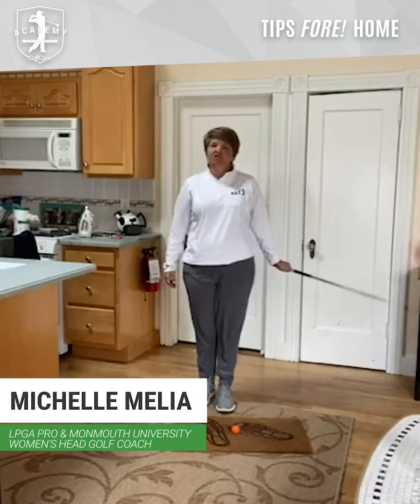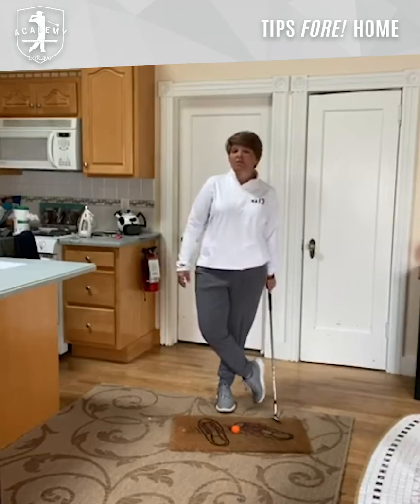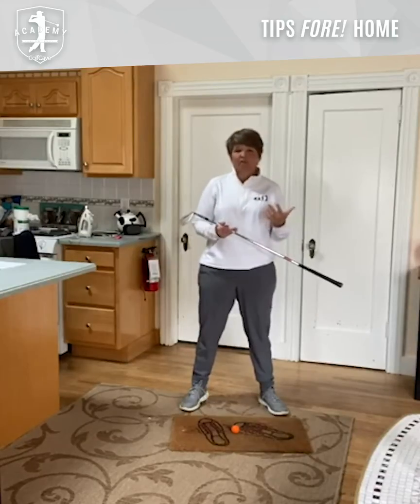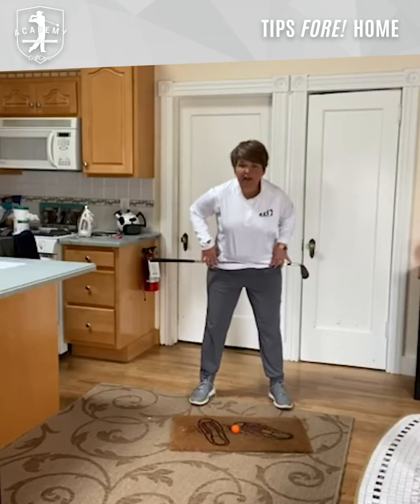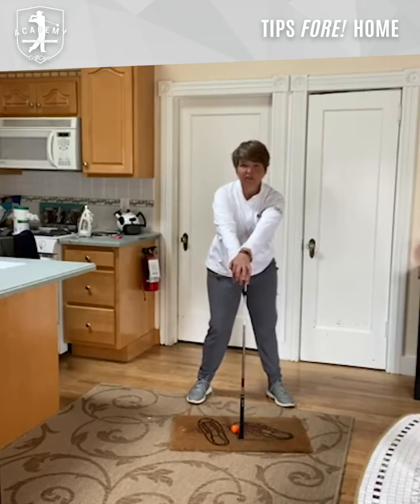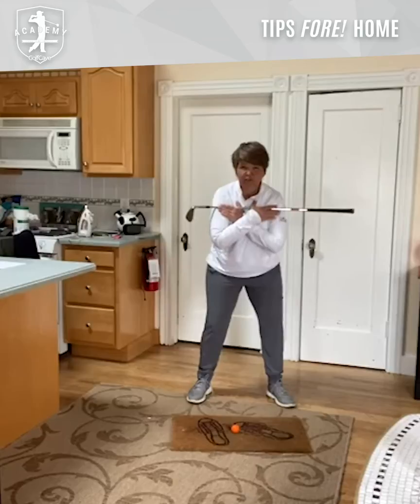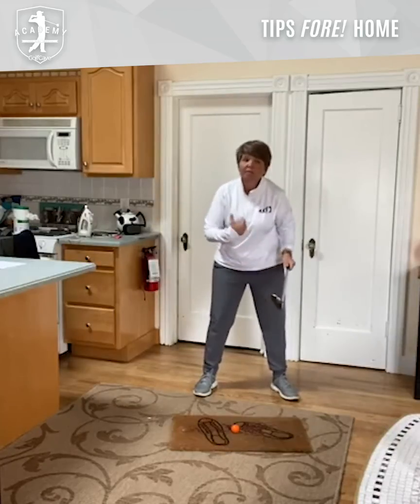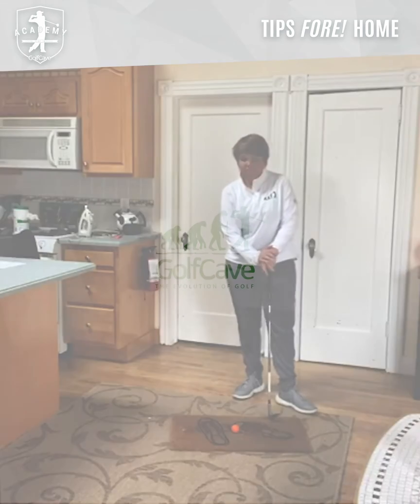Tips Fore! Home: Transition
Tips Fore! Home ⛳We're back with another tip from Michelle Melia! Today we are going over shot transition.